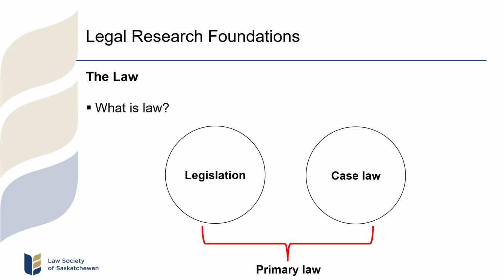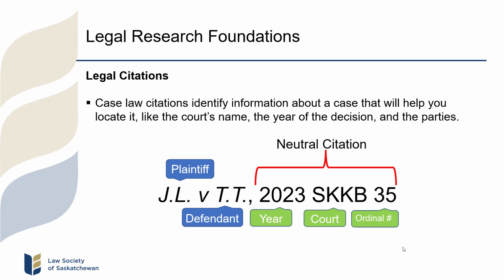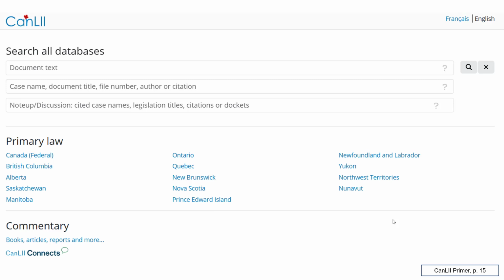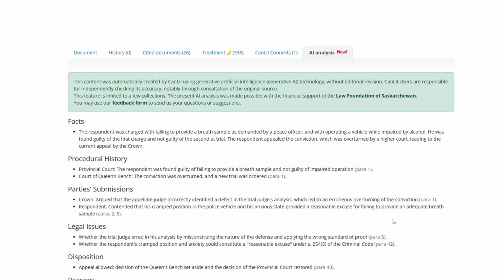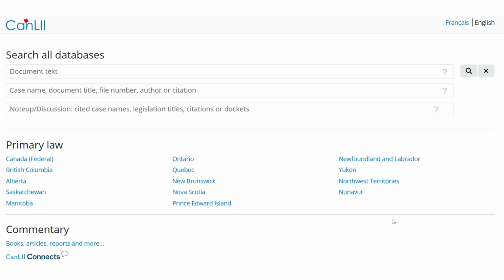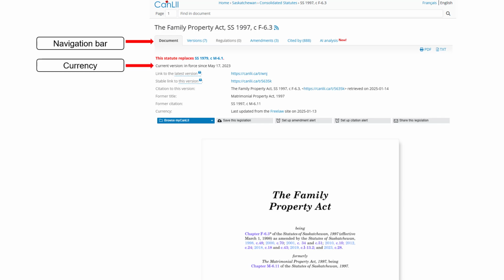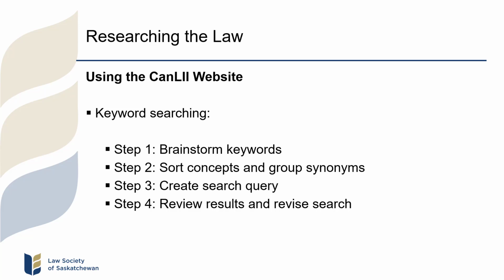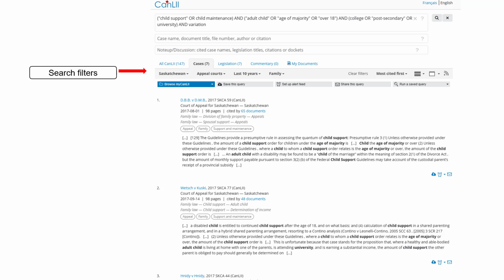Doing Your Legal Research: Saskatchewan School for Family Litigants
Created February 2025.